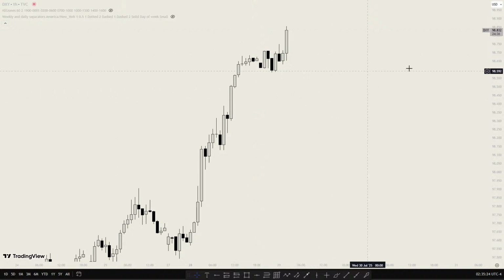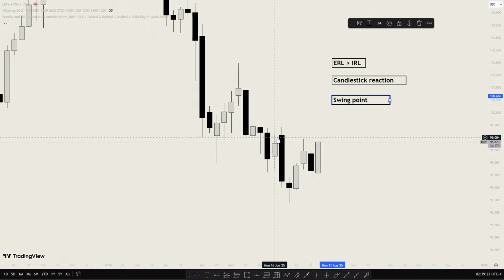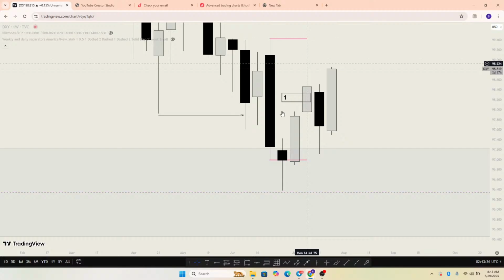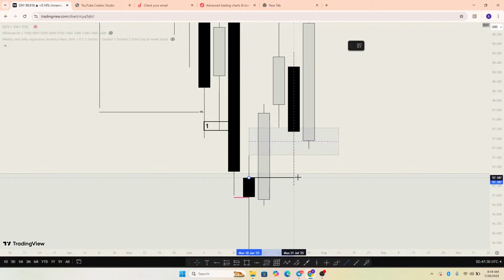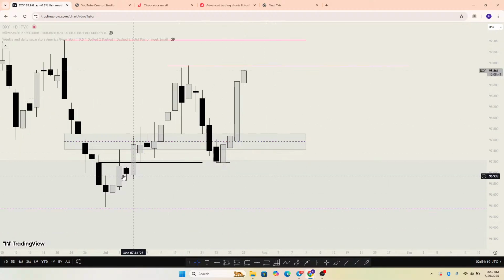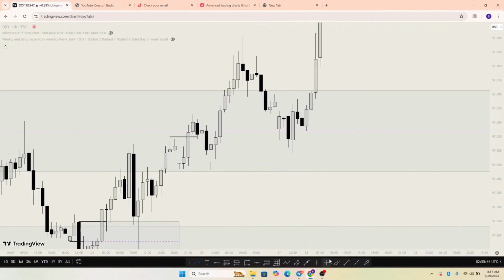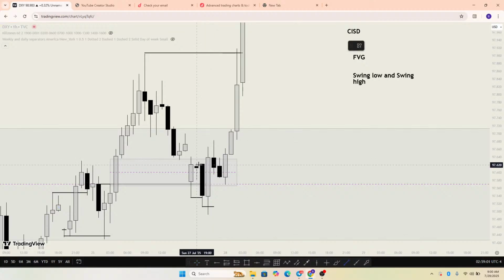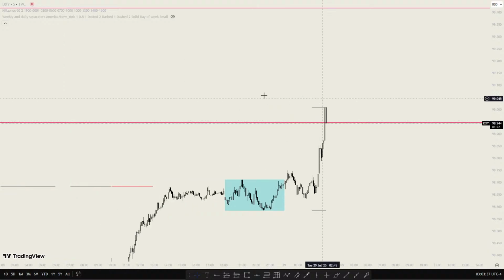Daily Bais Simplified